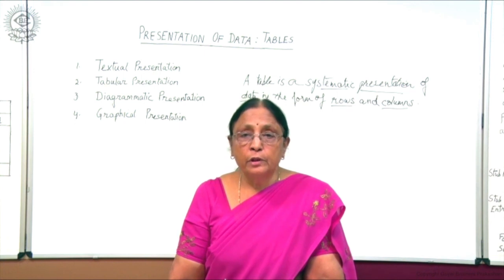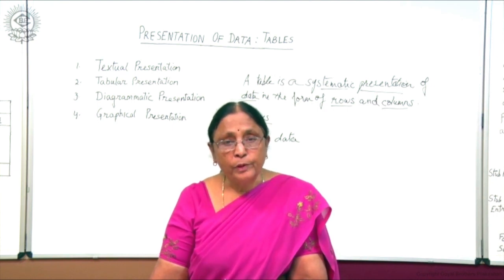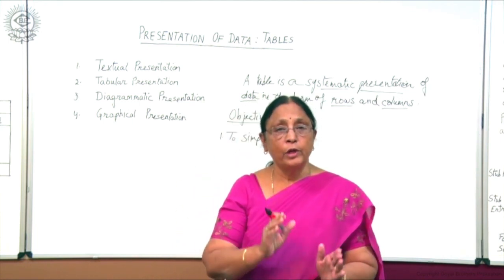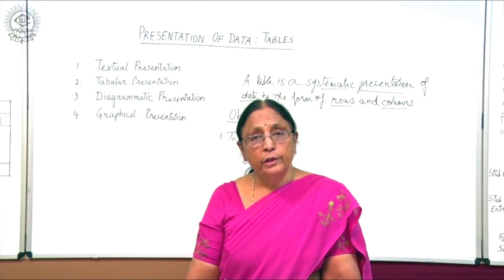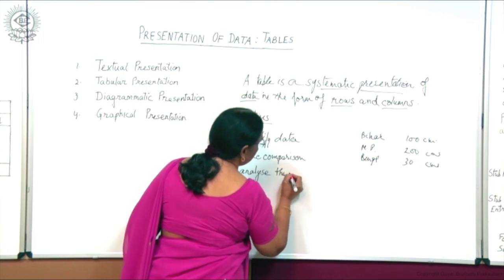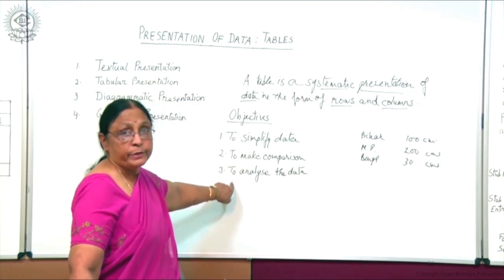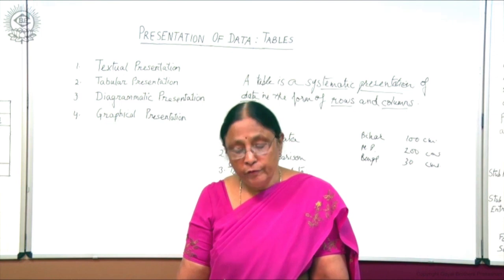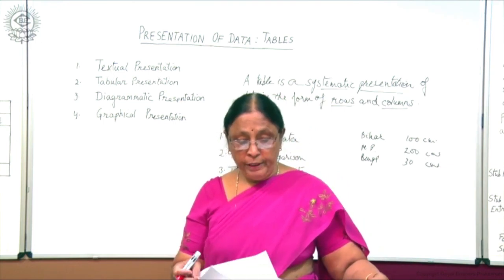5.1 Presentation of Data-Tables